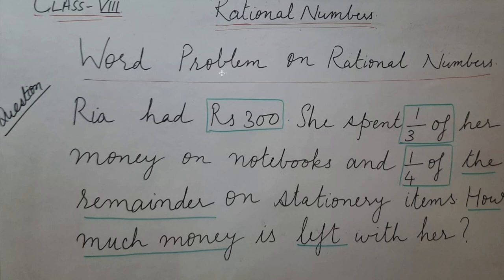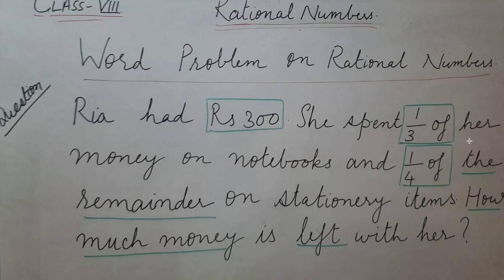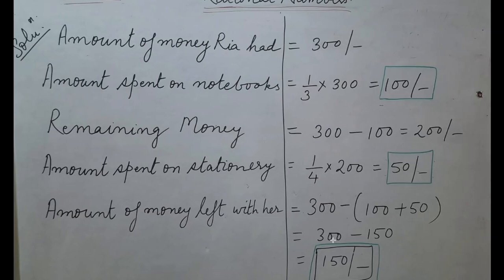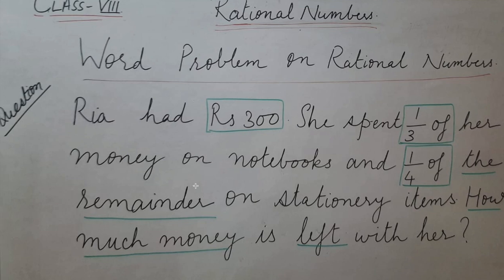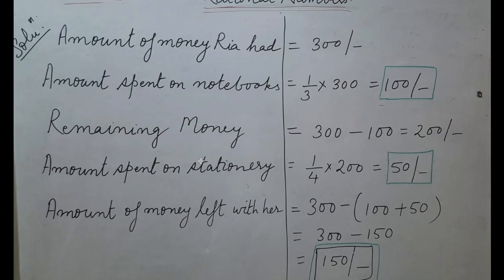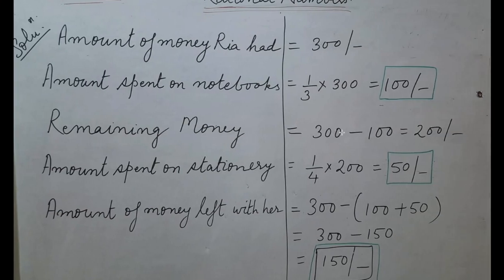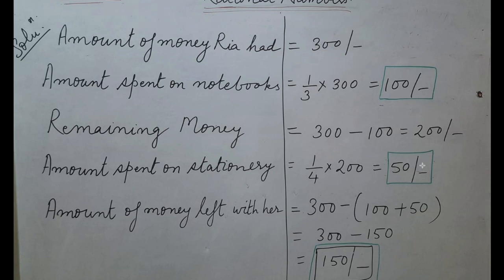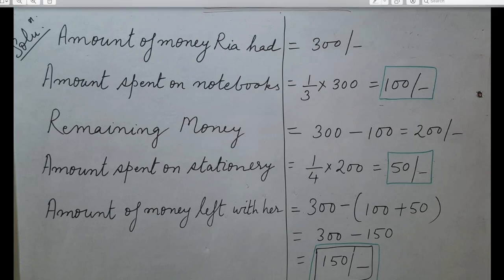Class 8, Rational number (Part 2)mp4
Statement must be clear.
Calculate step by step.
Write answer in rectangular box.